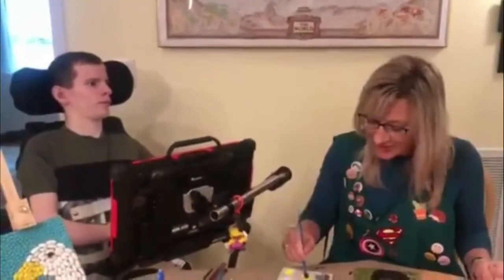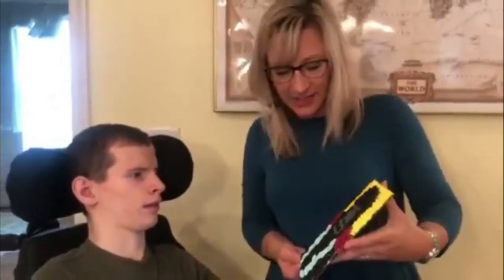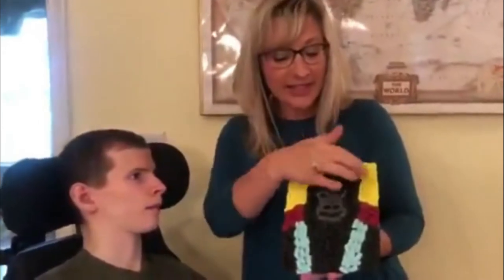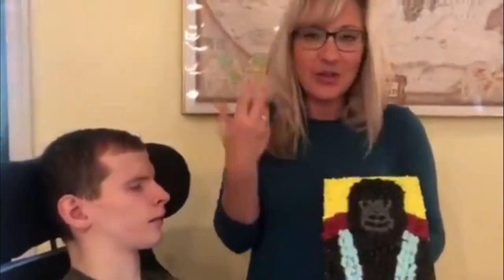Gorilla Bean Art!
Join the fun with Boone & Ketch in making a gorilla picture out of beans!